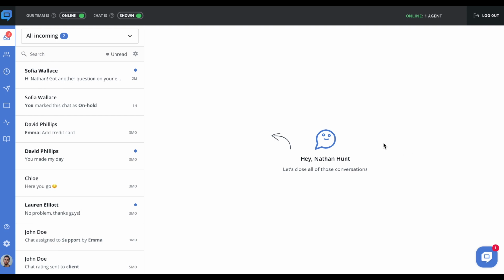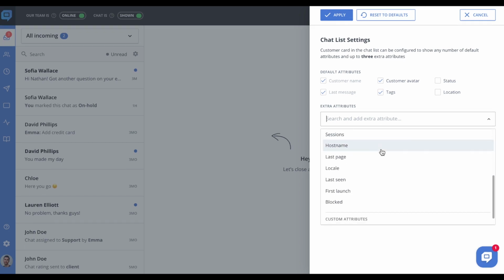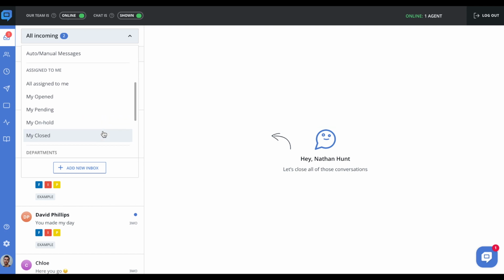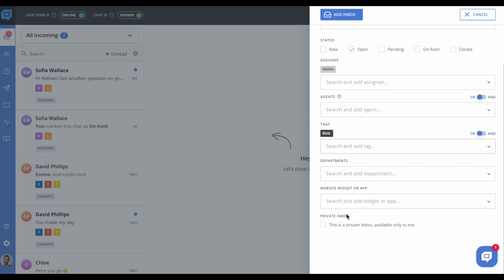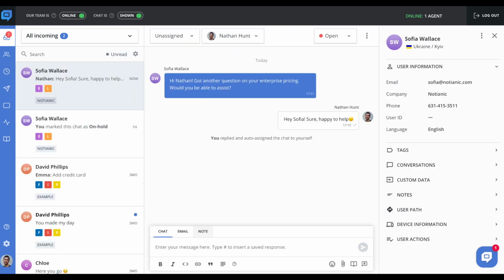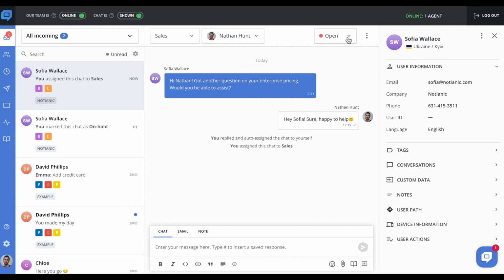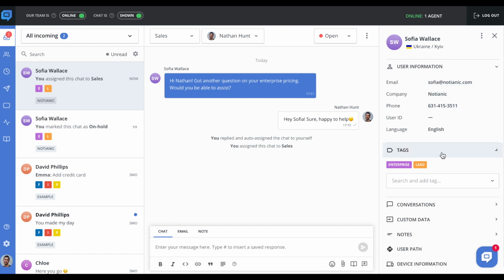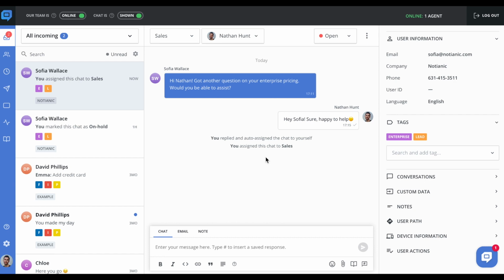HelpCrunch Inbox Overview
Learn how to use the HelpCrunch Inbox to its maximum capacity and build a bridge between your support, marketing, and sales.

Reply to any conversation from your team’s shared inbox or create as many custom inboxes as you need for better categorization and prioritization. User data, private notes, tags, statuses, and unlimited conversations’ history — everything you need for effective work in one elegant dashboard.